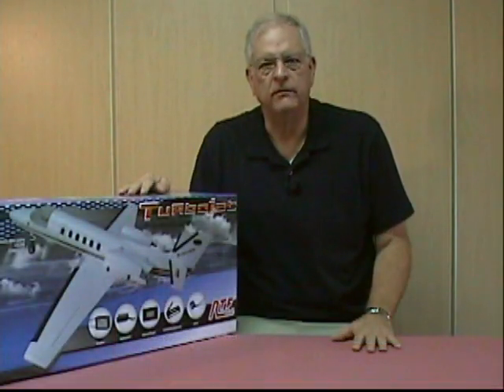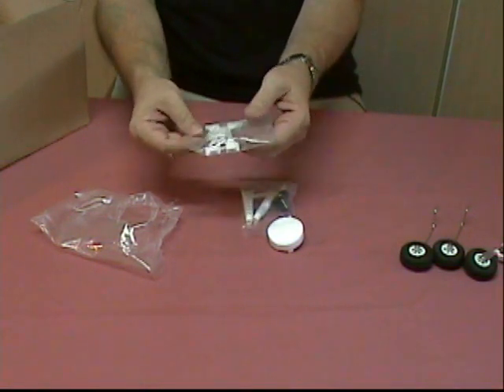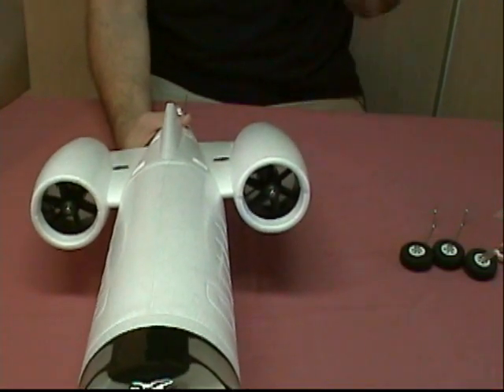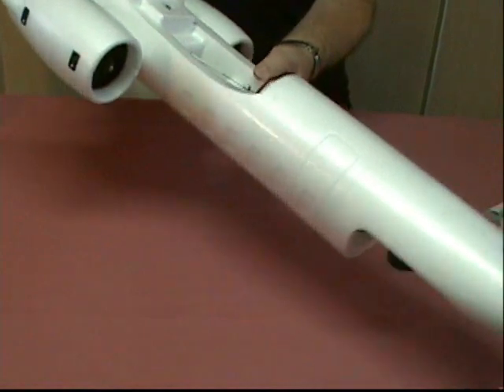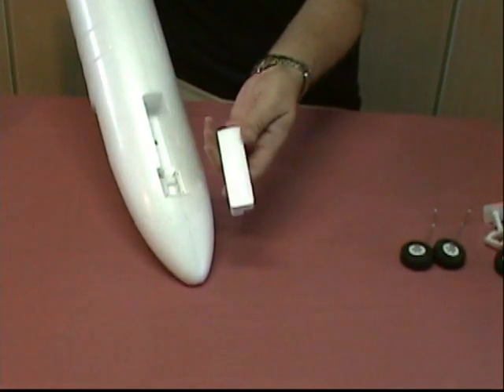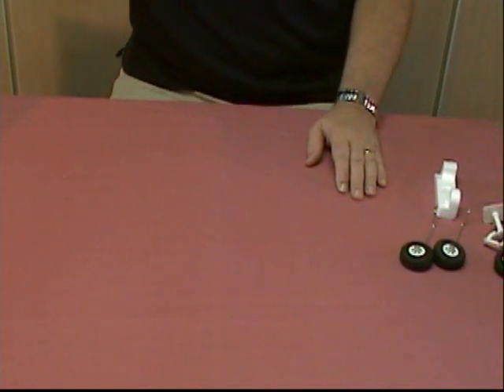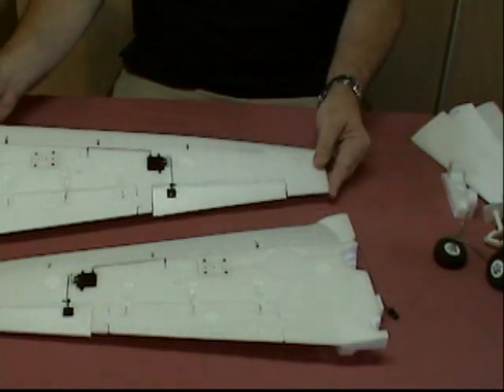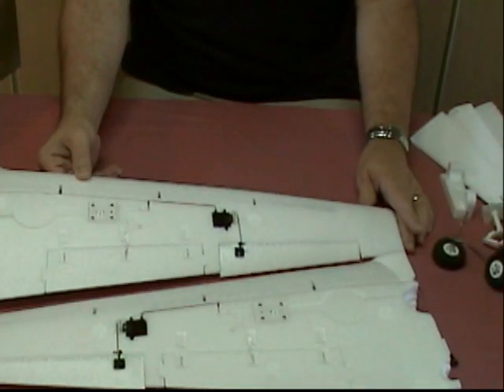Turbojet Build Pt 1.mp4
Unpacking and examining the Dynam Turbojet RC model airplane. Part 1 of a video build log for the model.